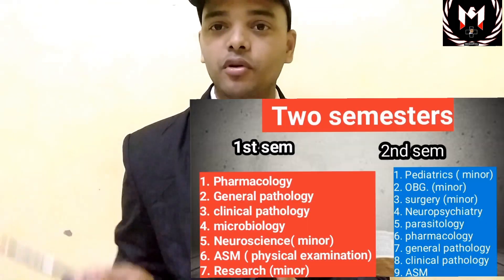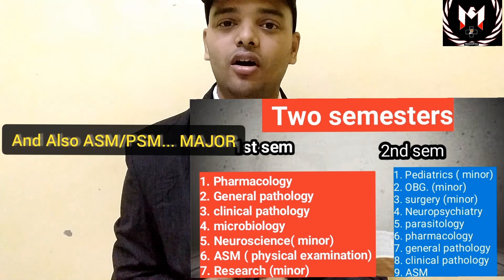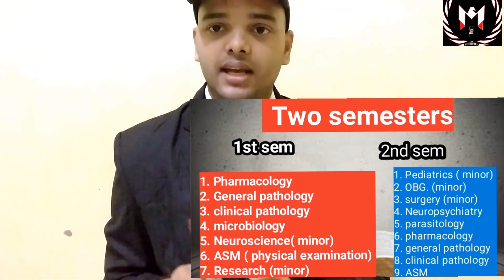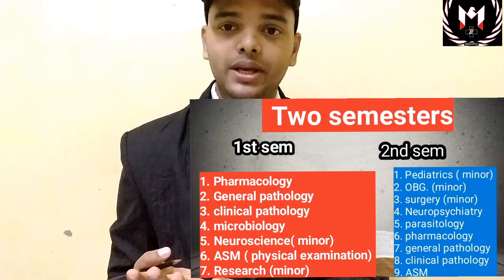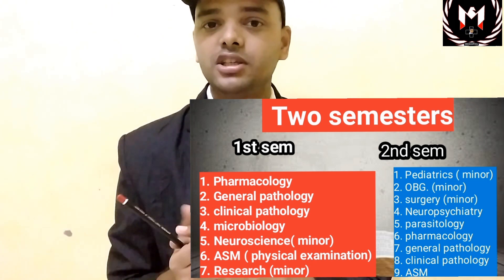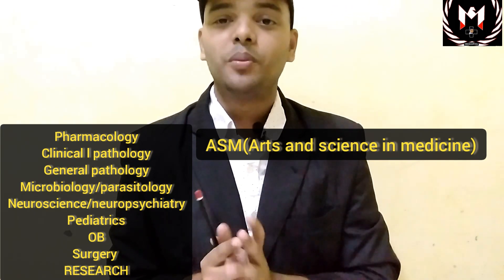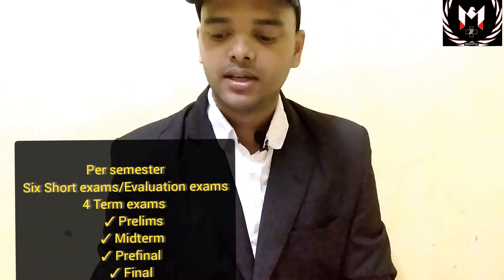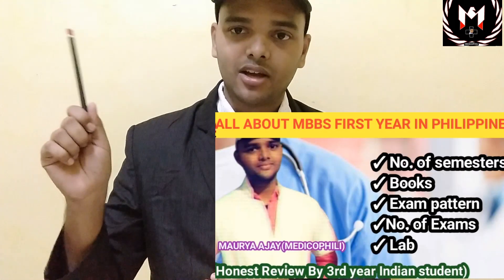ALL ABOUT MBBS SECOND YEAR IN PHILIPPINES \ MD SECOND YEAR IN PHILIPPINES DAVAO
best medical you tube channe for first year student
DAVAO MEDICAL SCHOOL FOUNDATION
PERPETUAL UNIVERSITY
OUR LADY OF FATHIMA COLLGE
UV GULLAS MEDICAL COLLEGE
LNU MEDICAL COLLEGE
AMA MEDICAL COLLEGE
BICOL MEDICAL COLLEGE
Telugu students in philippines
hindi vlogs in philippines by indian stutudents

content in this video:
00:00 Intro
01:46 semesters?
02:04 subjects
04:20 text books?
04:34 exam pattern
05:38 No, of exams?
06:09 fees
06:46 medical kits?